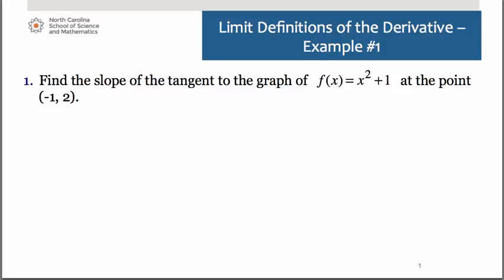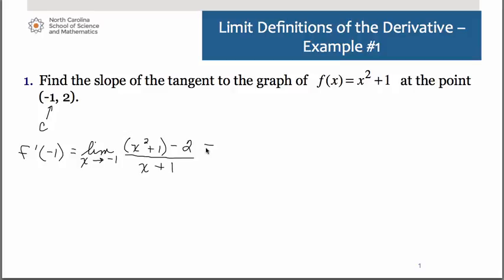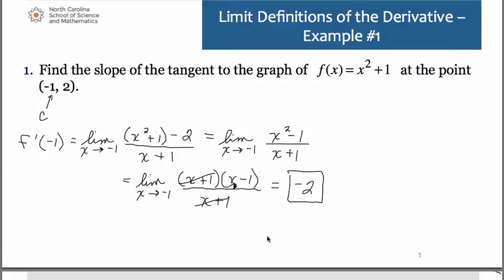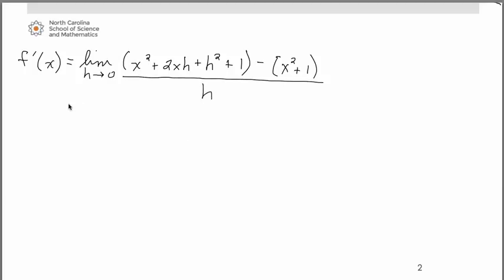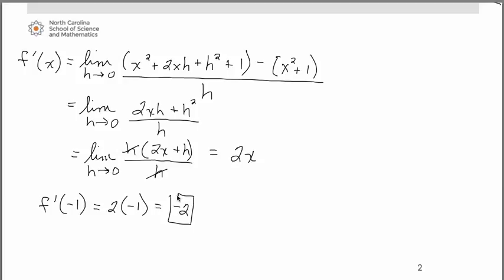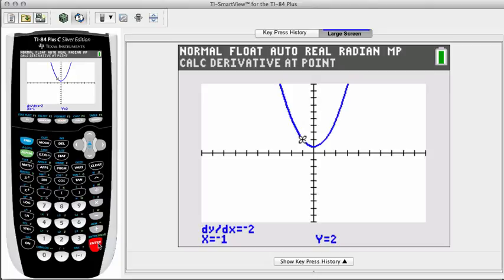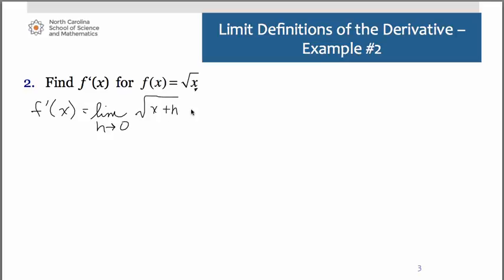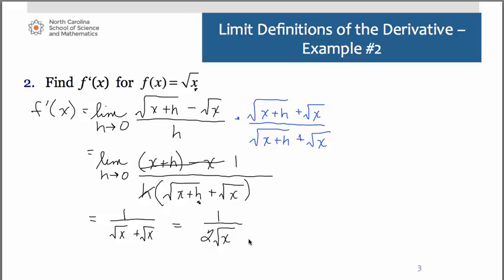Limit Definitions of the Derivative - Examples 1 & 2